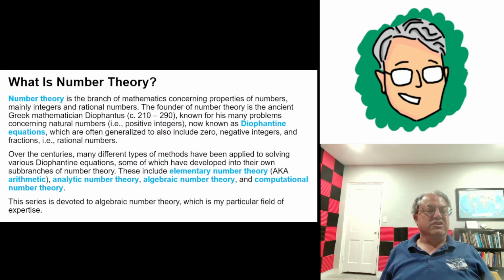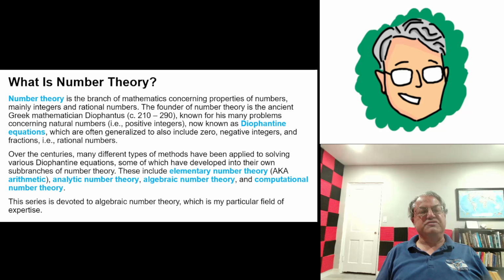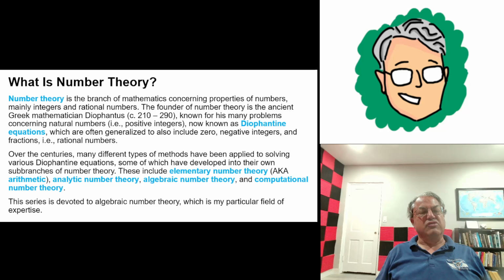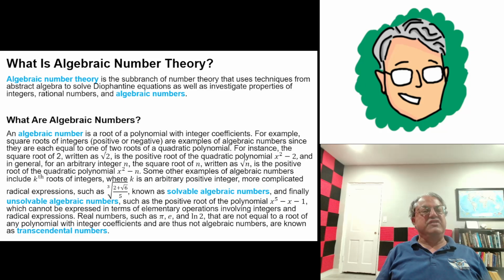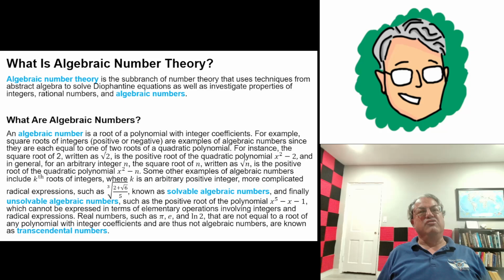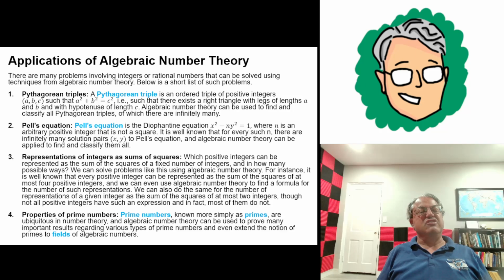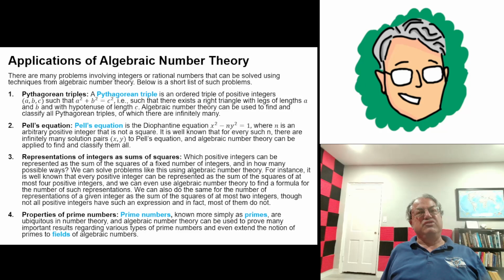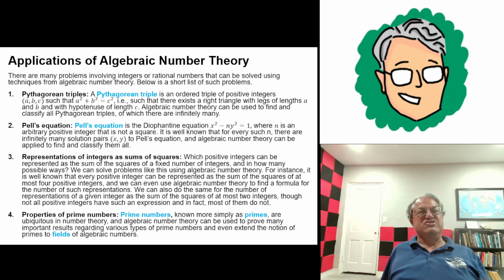Algebraic Number Theory, Lesson 1: Introduction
In this first video in my new series on algebraic number theory, I provide a brief overview of the subject, including what it's about as well as some examples of some important problems and concepts to which it can be applied.